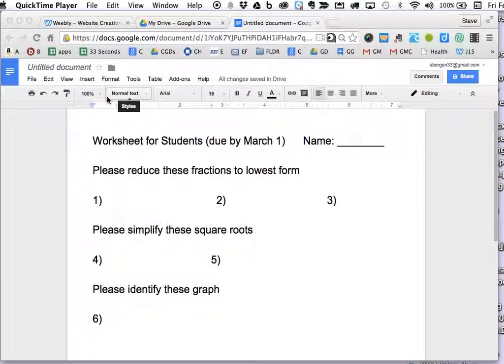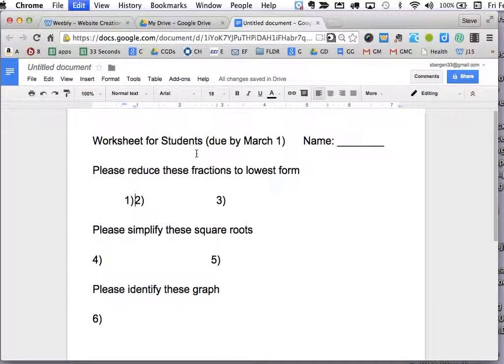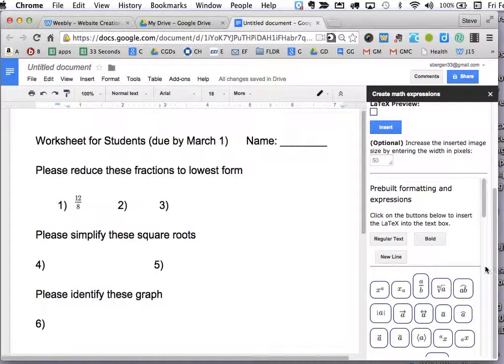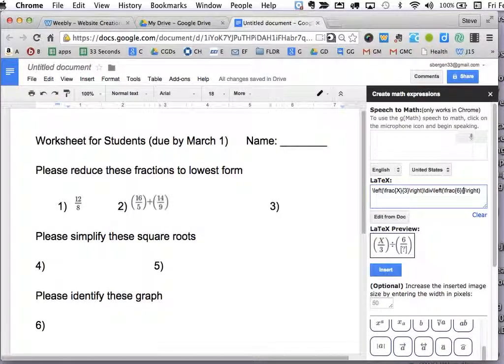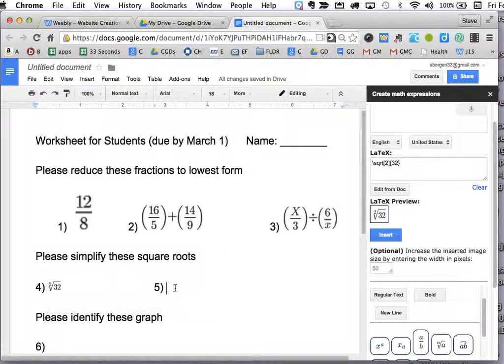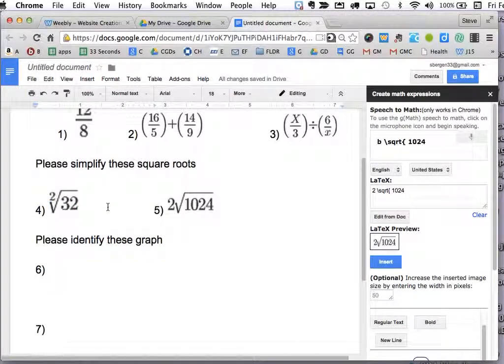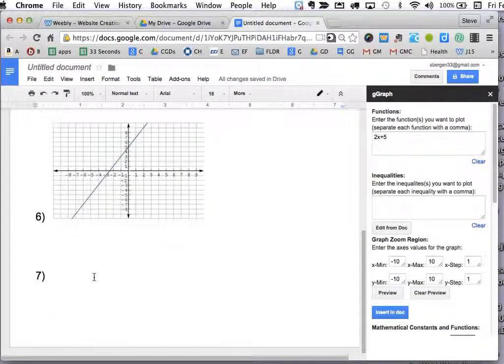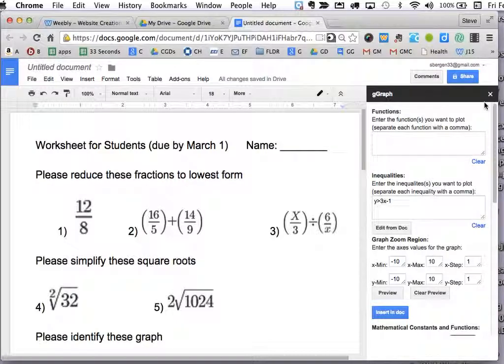g(Math) Video (wonderful GD Add-On) 7 minutes